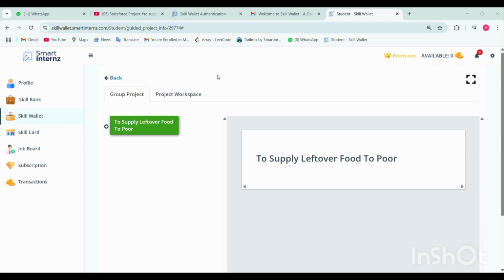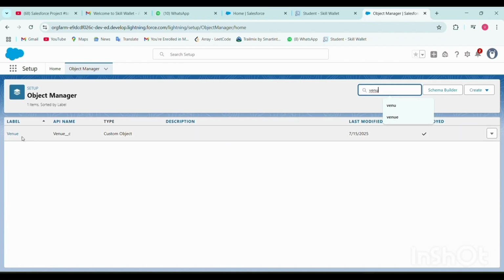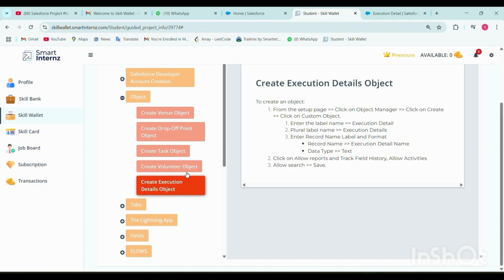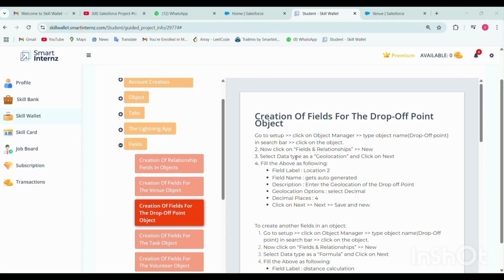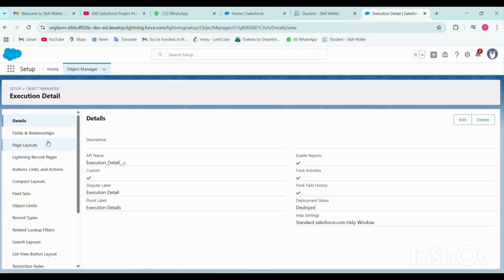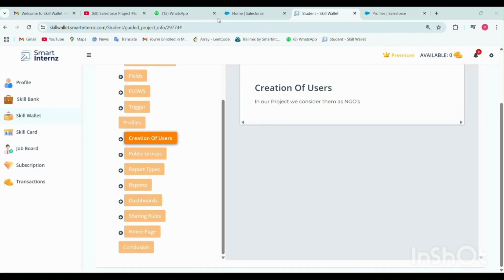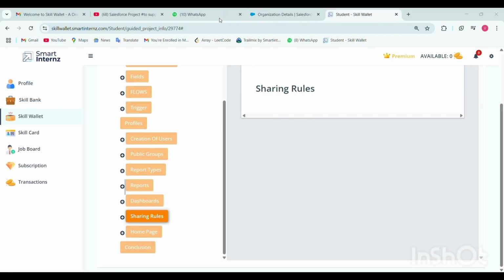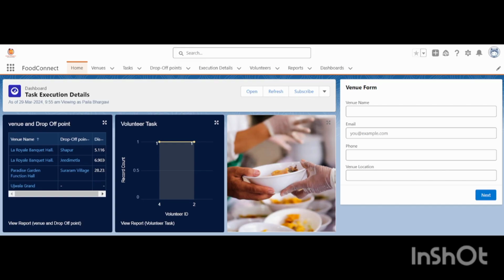Salesforce project To supply leftover food to poor